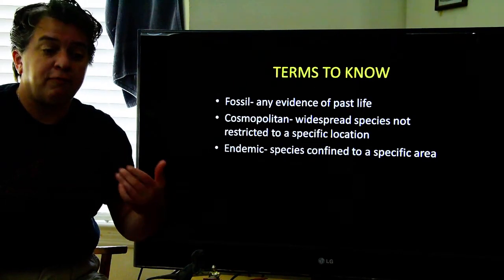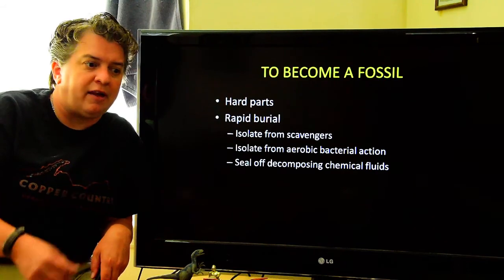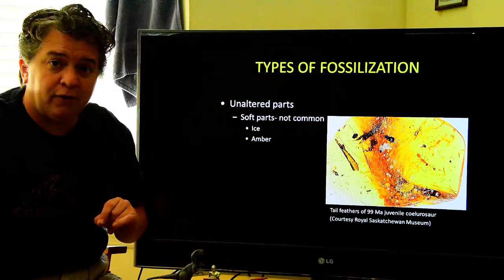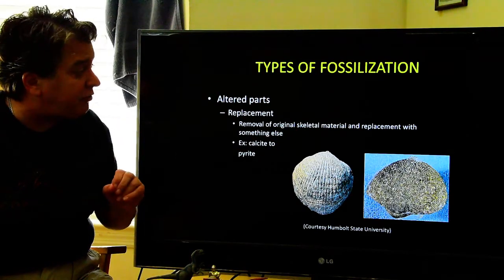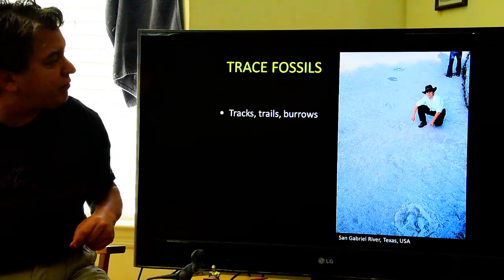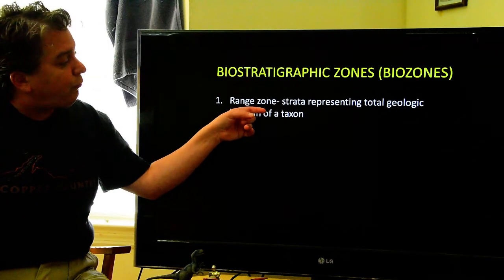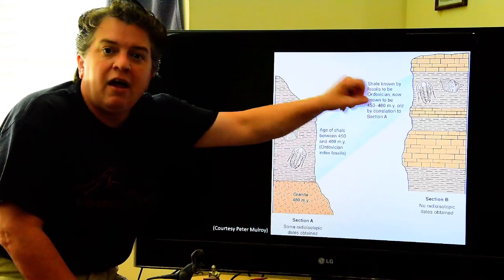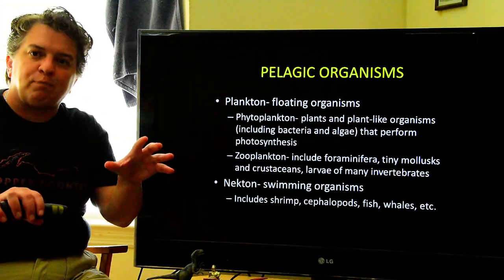Historical Geology- Fossils vol. 1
Part 1 of 2 introducing fossils.